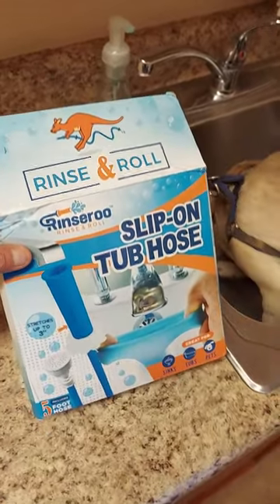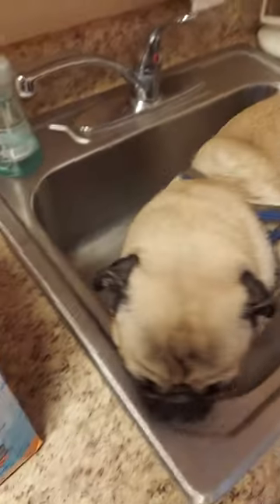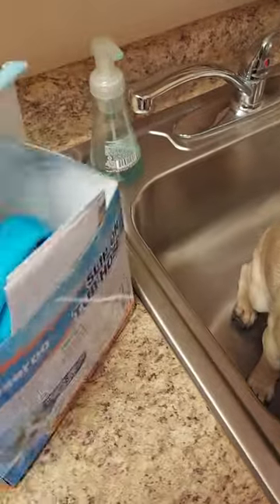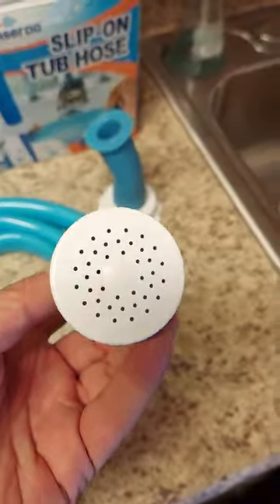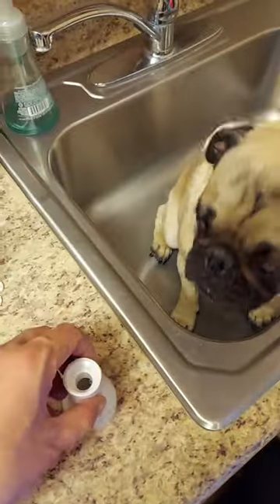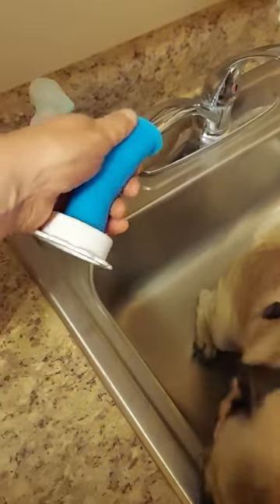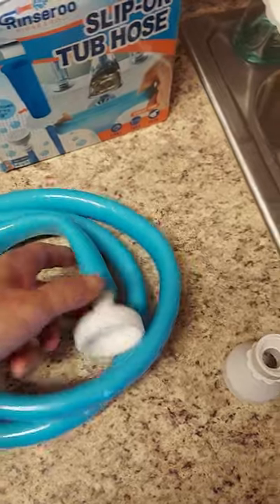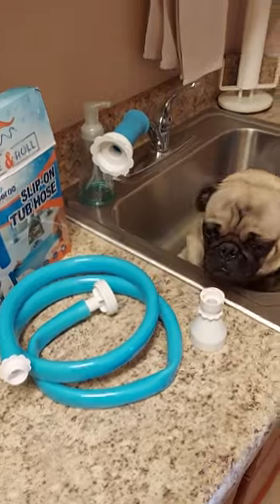Turns any Sink into a Puppy Tub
Tub Faucet Hose and Sprayer: Slips On to Tub Spout for Hair Washing Baby Dog